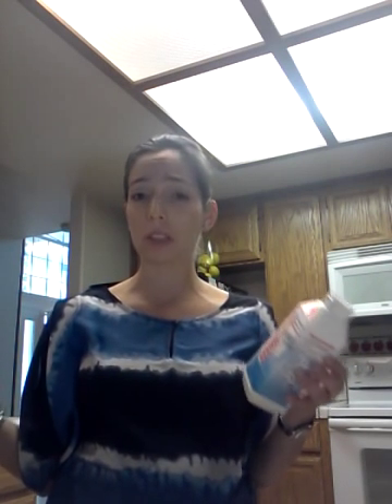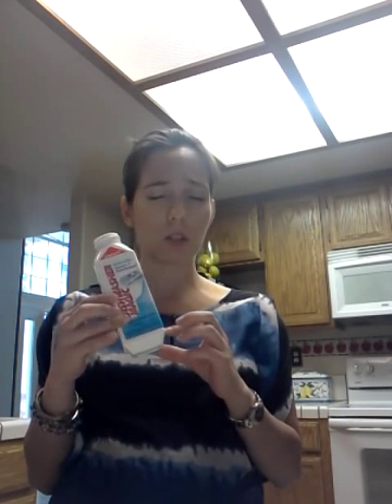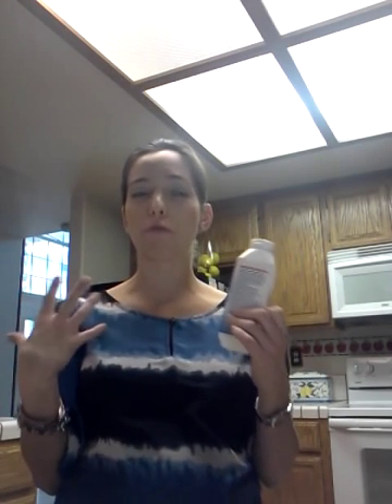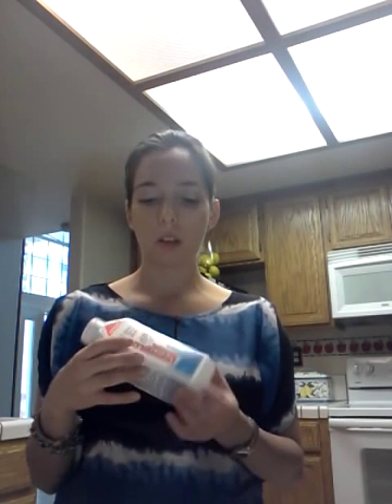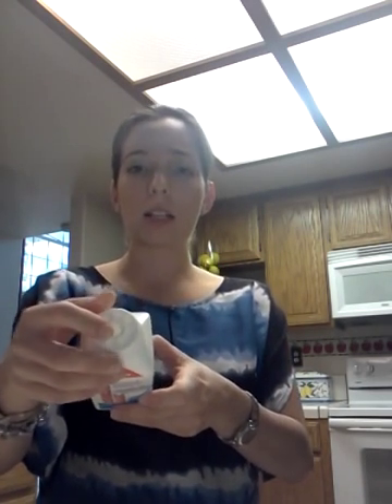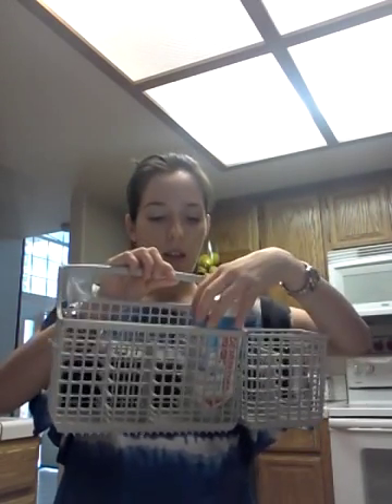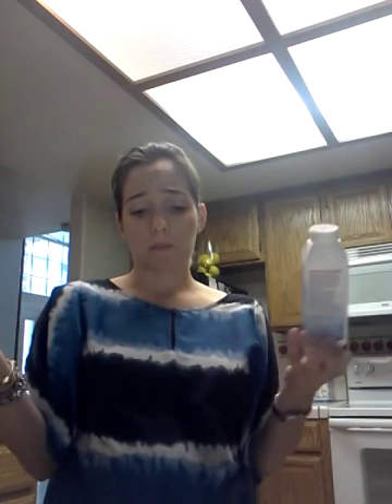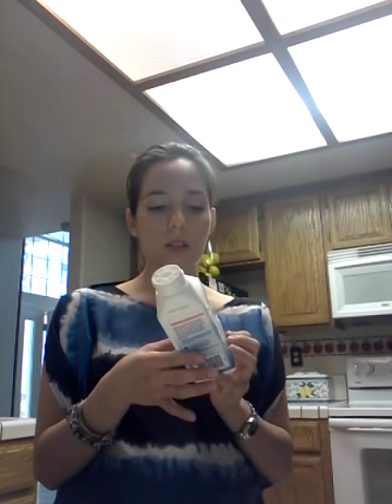REVIEW : DISHWASHER MAGIC ( Dishwasher Cleaning System )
Shirt :Target